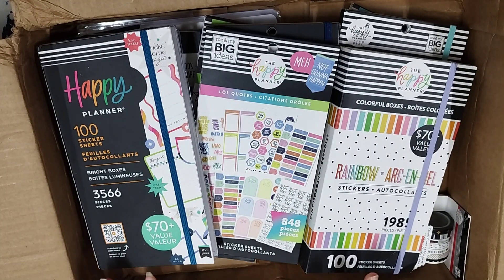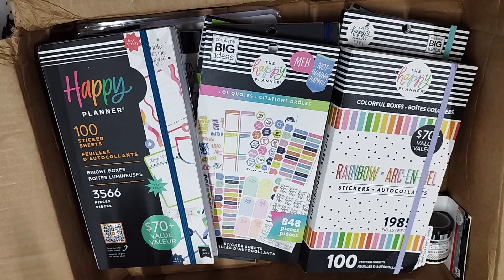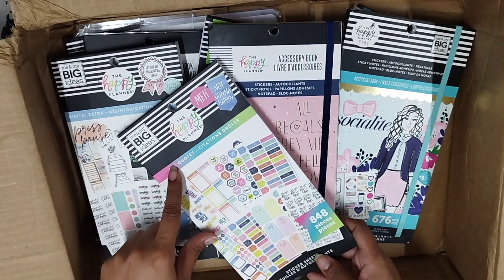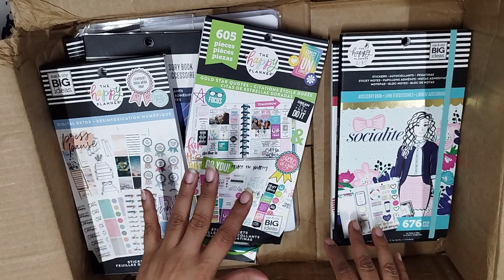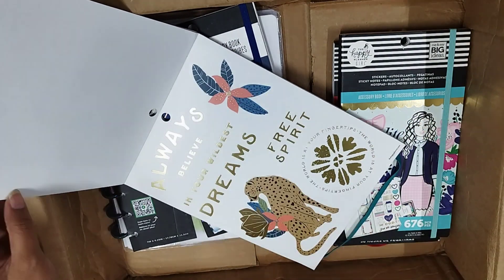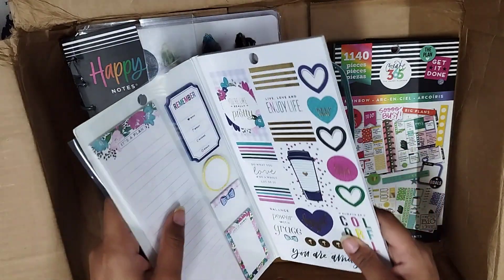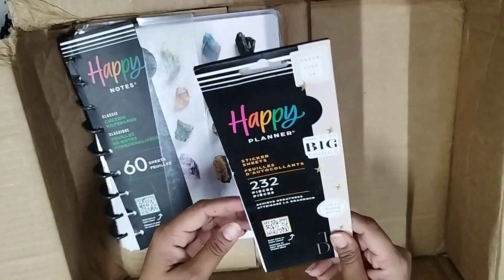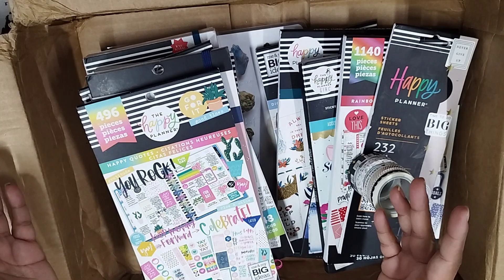Black Friday l Happy Planner Haul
You can buy the Neorah planners here

Happy wagon

Get 10% additional discount on the Happy Wagon website